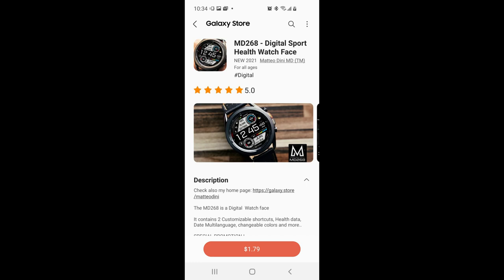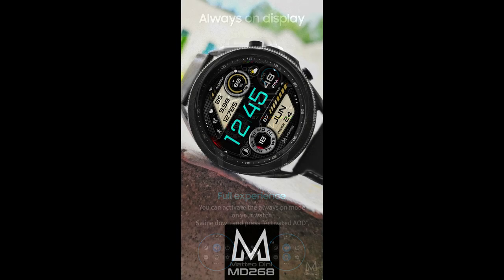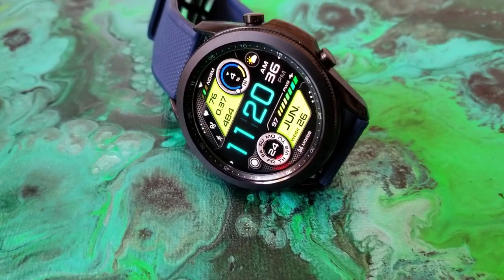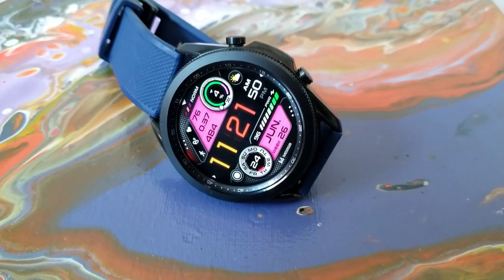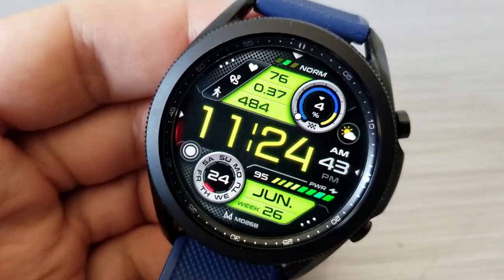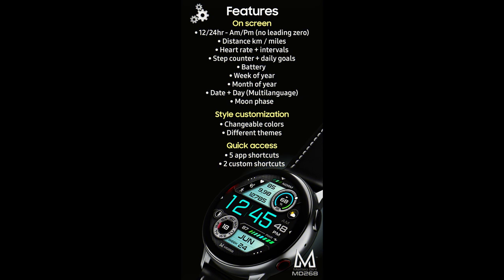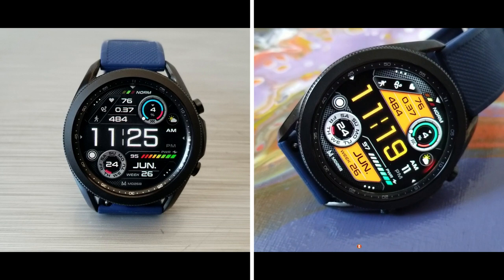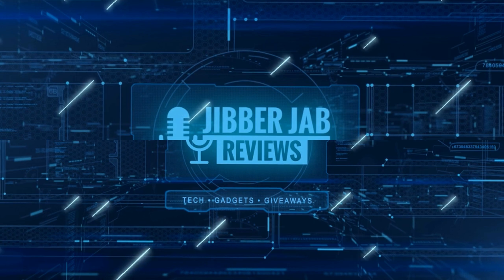Coupon Giveaway! Samsung Galaxy Watch 3 Watch Face by Matteo Dini - Jibber Jab Reviews!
20 coupons will be given away to random and lucky viewers of the channel!  Leave a comment below in order to participate and if you are selected as a winner I will leave a reply to let you know how you can get the code!

Samsung Watchfaces
Smartwatch